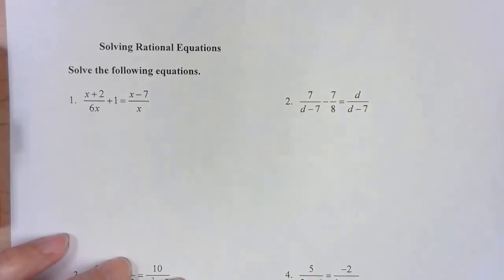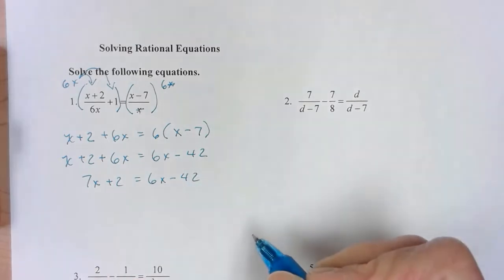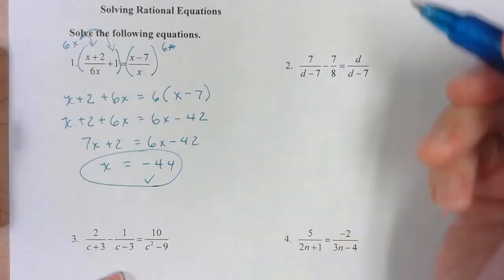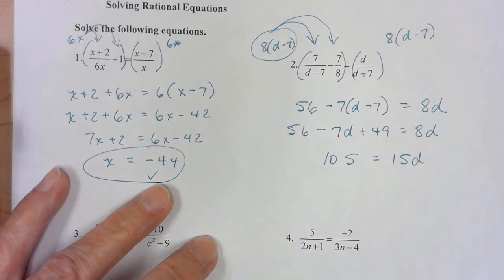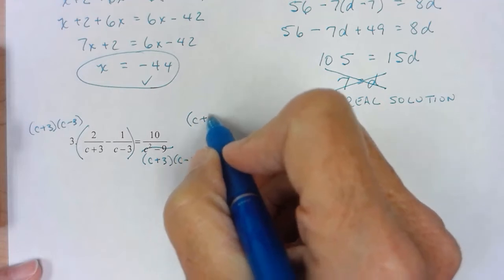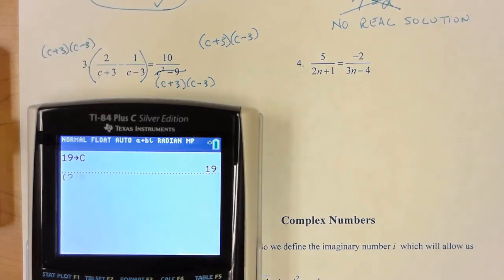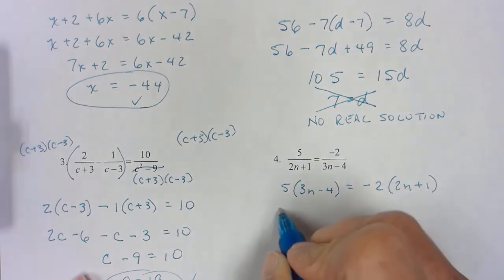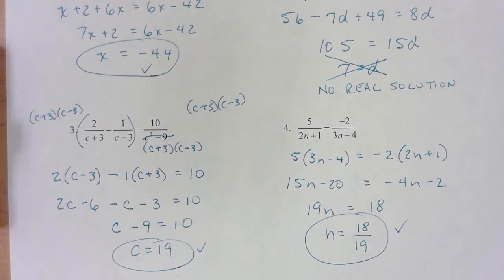Video 6 Solving Rational Equations